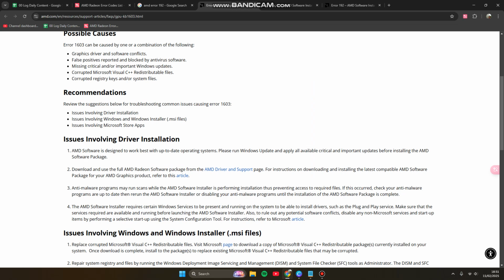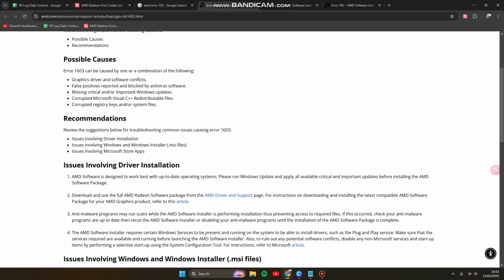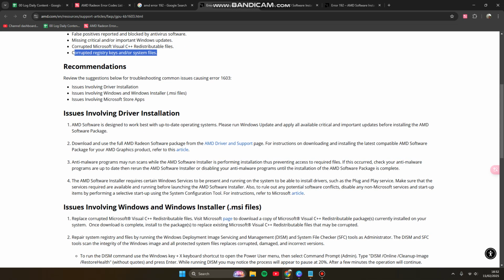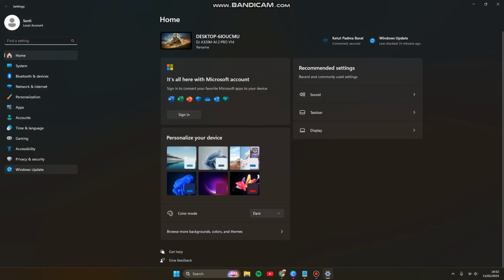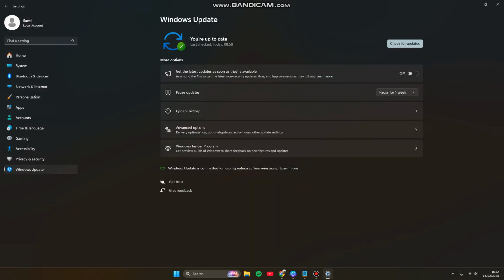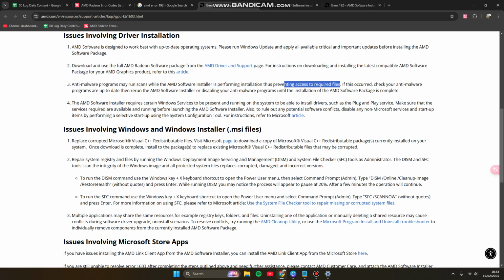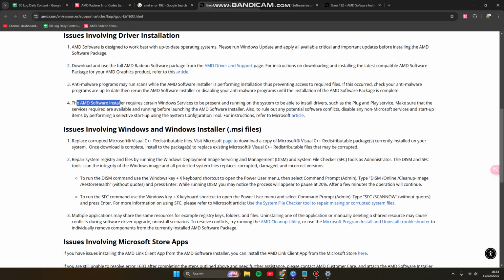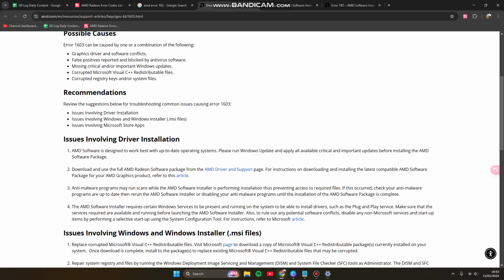How to Fix AMD Error 1603 A General Error Has Occurred During the Installation